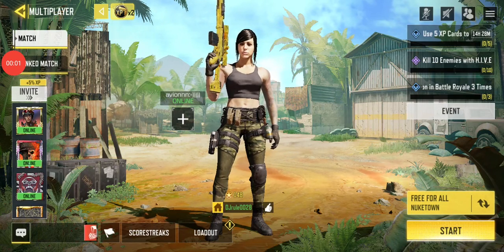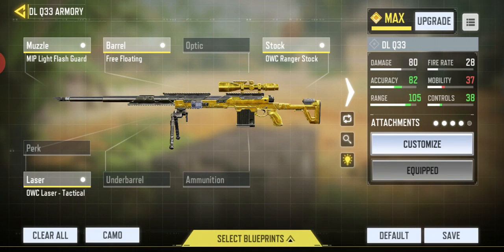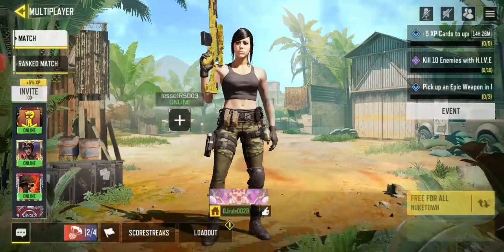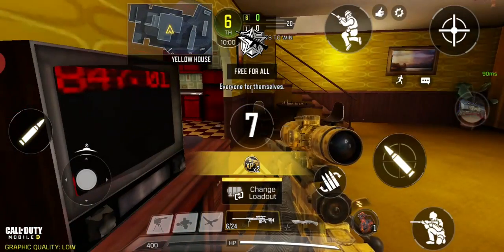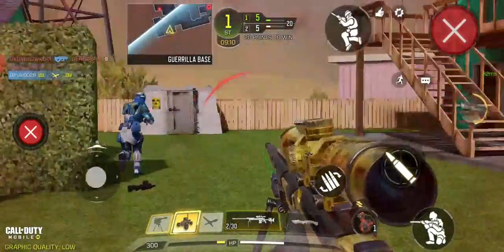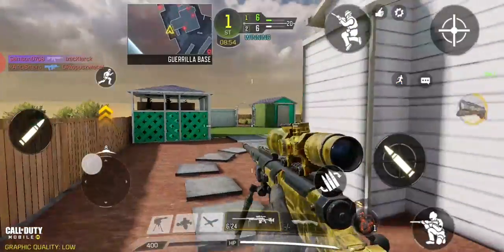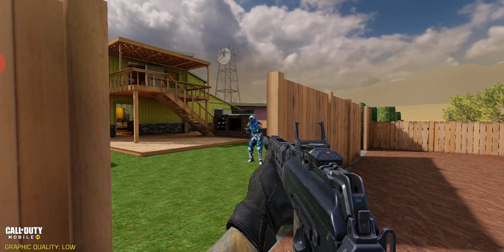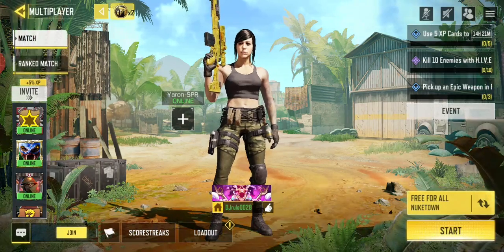Best DL Q33 setup gunsmith